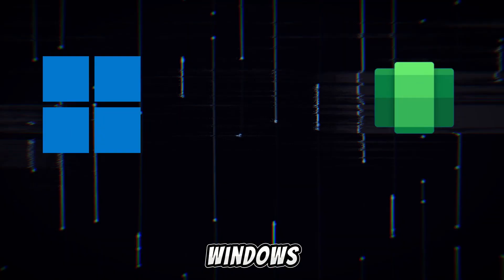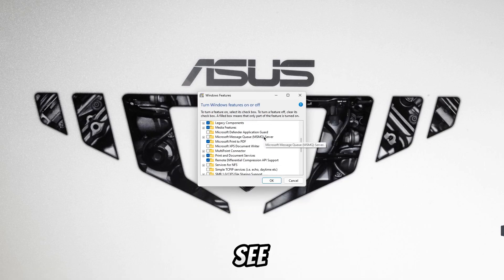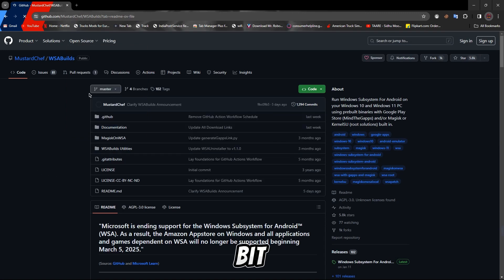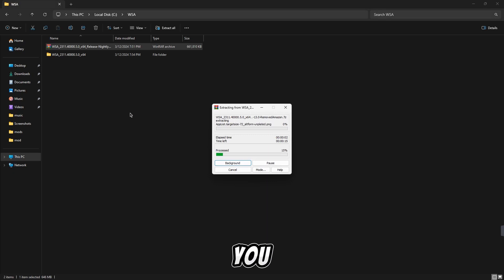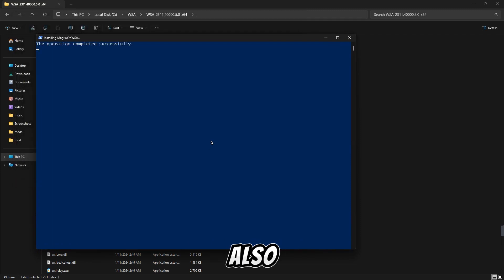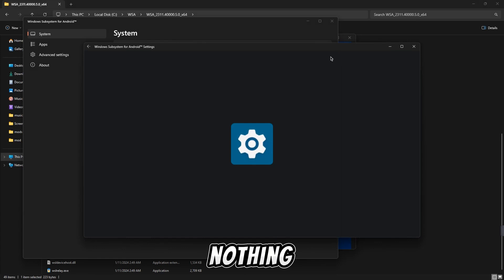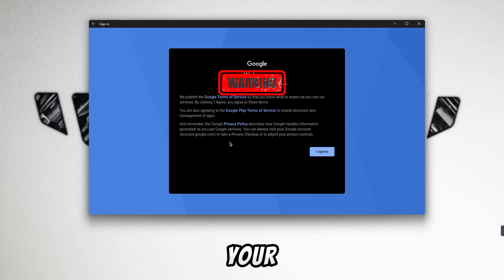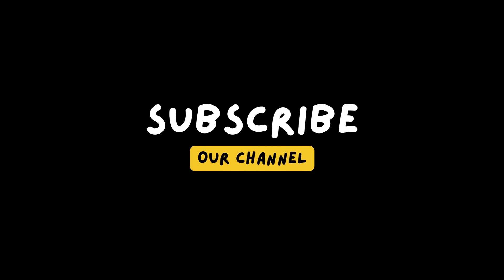Complete Guide: Manual Installation of WSA on Windows 11 with Play Store Access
Are you eager to access Android apps on your Windows 11 device through the Play Store? Look no further! In this comprehensive tutorial, we walk you through the step-by-step process of manually installing the Windows Subsystem for Android (WSA) on your Windows 11 system. With our detailed instructions, you'll have access to a vast array of Android applications seamlessly integrated into your Windows environment.

Unlock the full potential of your Windows 11 device by leveraging the power of Android apps. Watch now and transform your computing experience!
We hope you enjoyed the video and found value in the content. We value your feedback. If you have any questions or suggestions feel free to post them in the comments section.